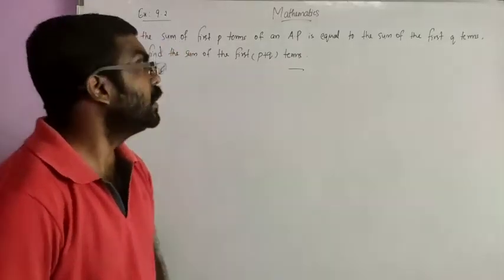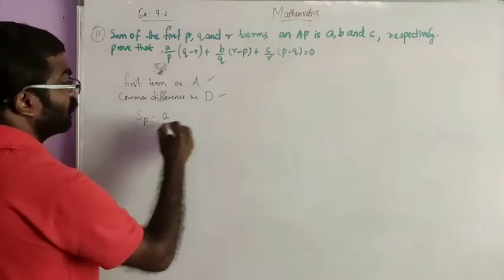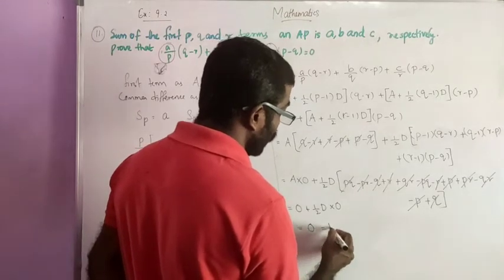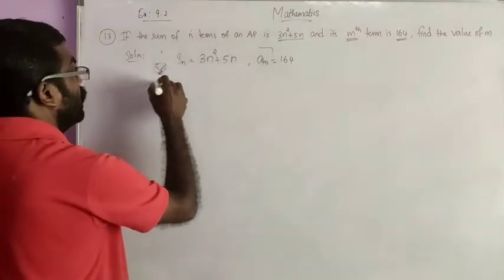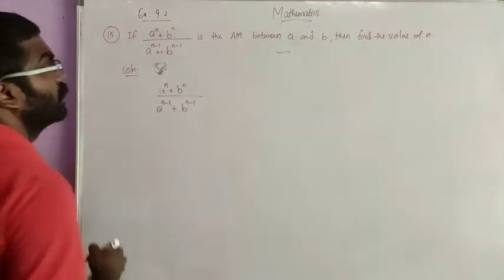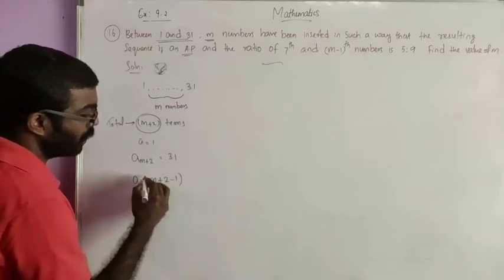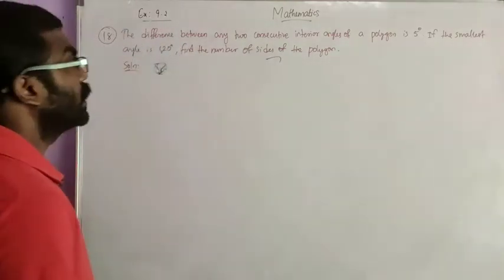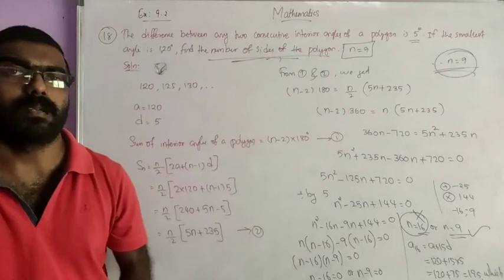Sequences and Series||NCERT Class 11 Maths||Ex:9.2 Solved (Part-2)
Here is the solution of exercise 9.2 of NCERT class 11 mathematics text. It's the Part - 2 video. Questions 10 to 18 are discussed in this video. Questions 1 to 9 were discussed in the part - 1 video. The questions are related to the topic arithmetic progression. Each and every questions are explained simply by dmath dibeesh sir.